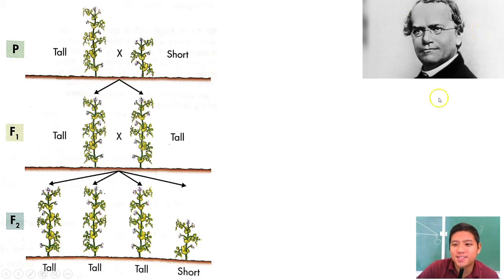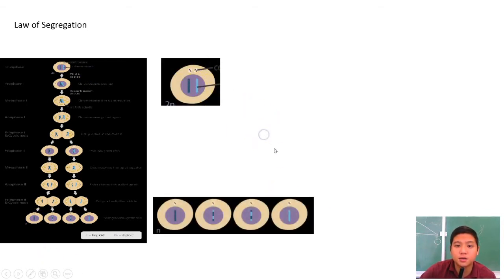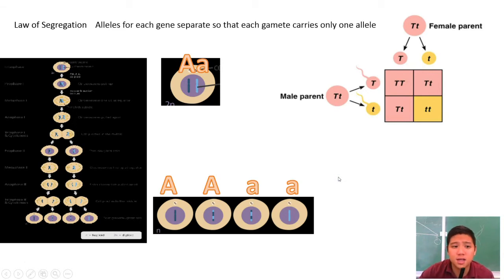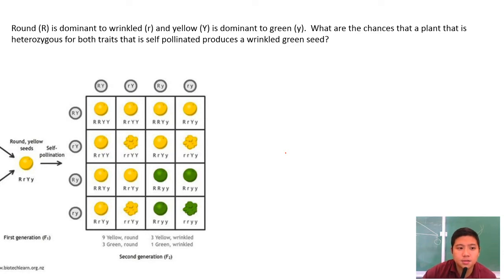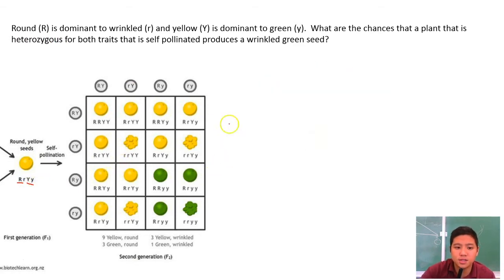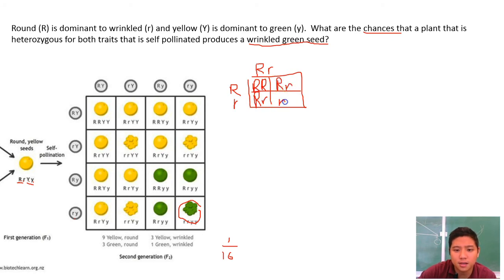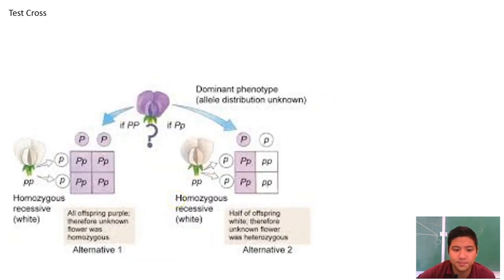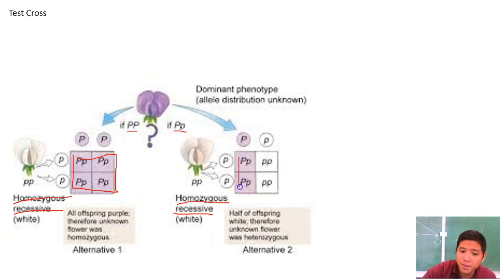Simple Inheritance Part 2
Sound Effects - Zap Splat